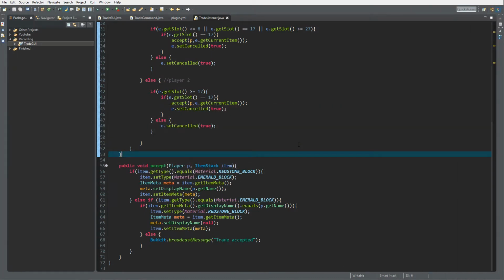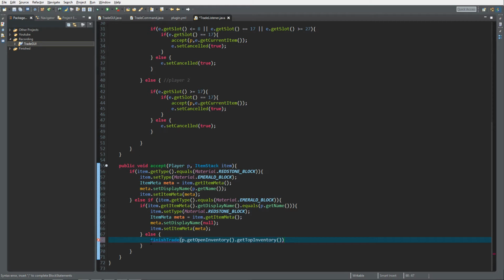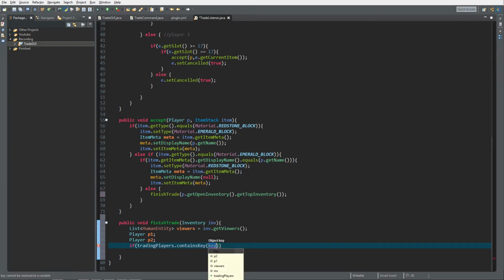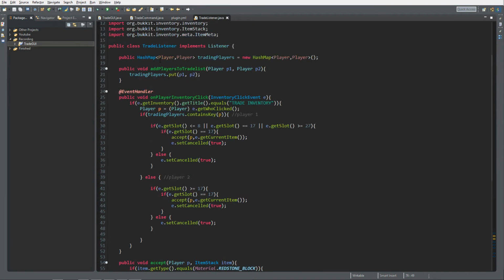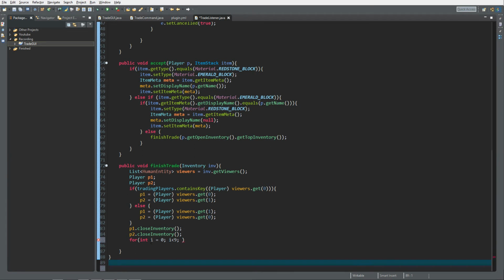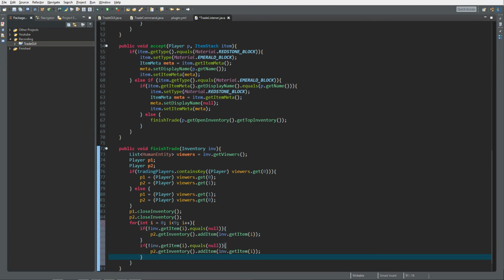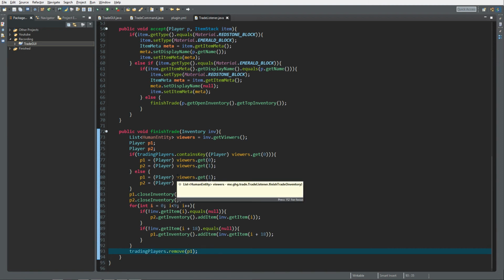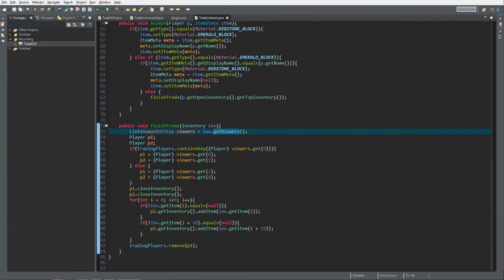Minecraft Bukkit/Spigot Plugin Tutorial #39: Trade GUI part 3 (final)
Today we will finish our trade GUI, don't forget to do the challenge as well!